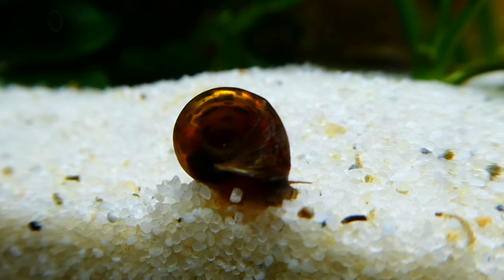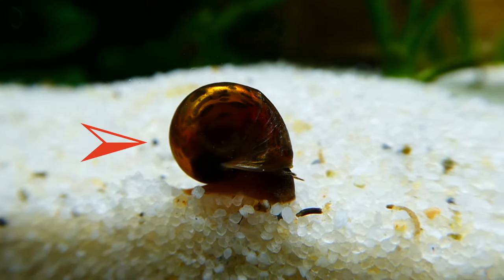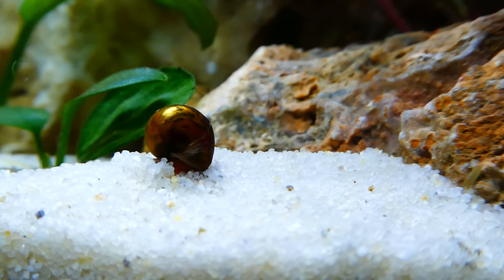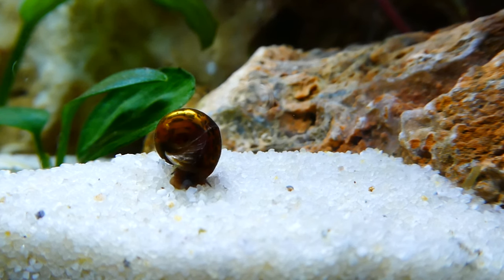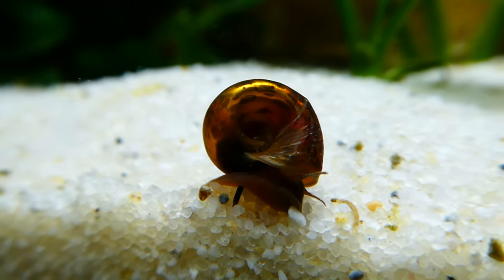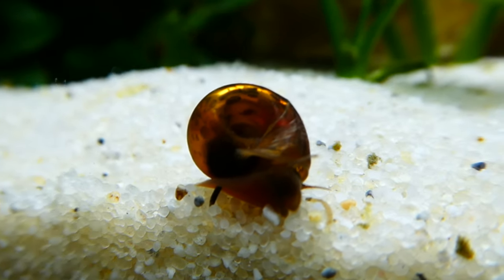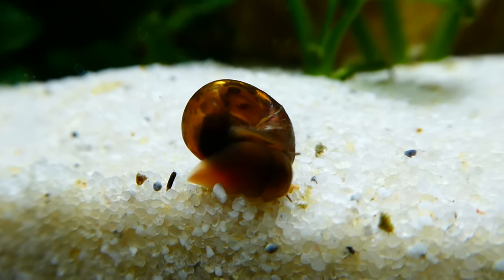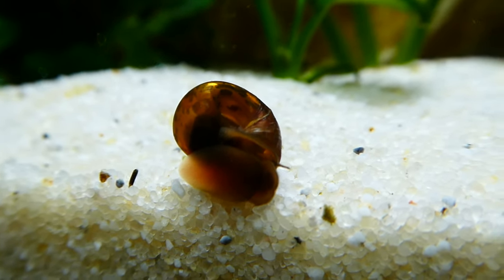RAMSHORN SNAIL (Species Spotlight)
Another video in "Species Spotlight" series. Today it is about another both loved and hated aquatic snail - Ramshorn Snail. For those of you guys who came here to learn more about this beautiful creature, I hope you'll find this video useful. Those of you that are trying to get rid of them, here is a video that may help: